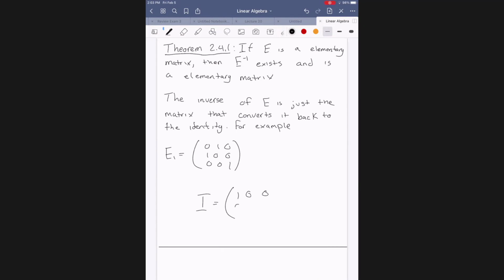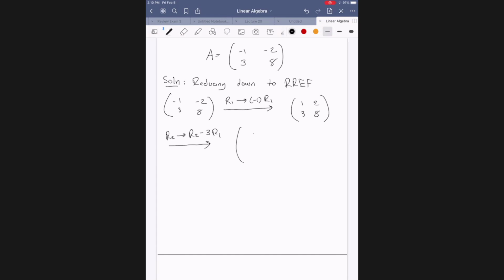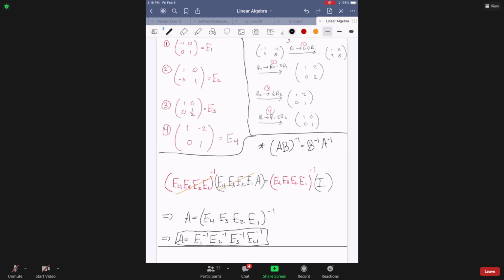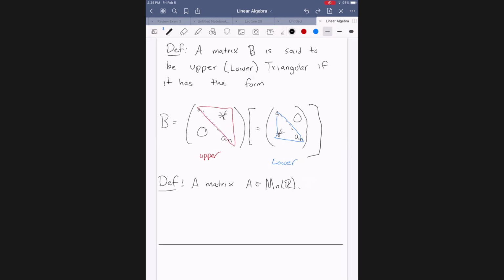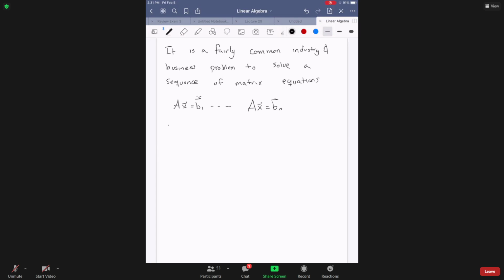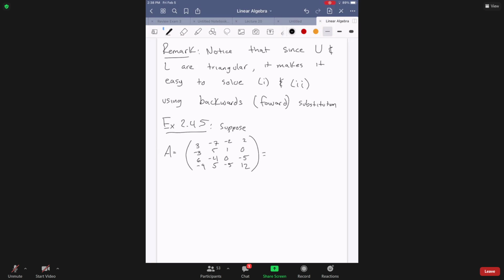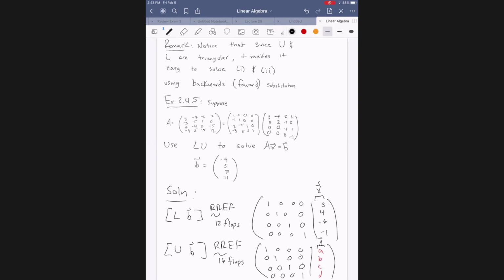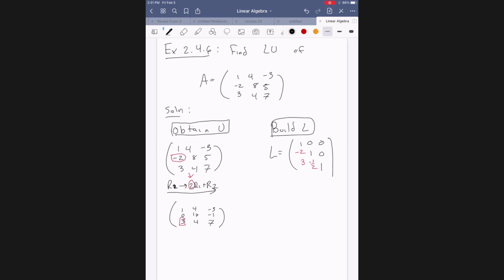Linear Algebra Class 2/5/2021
Recording of class lecture